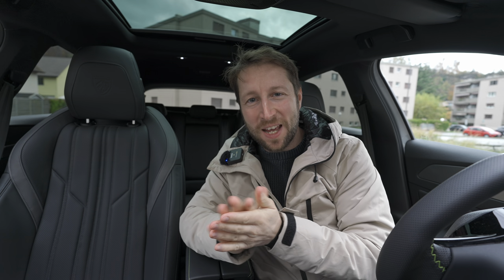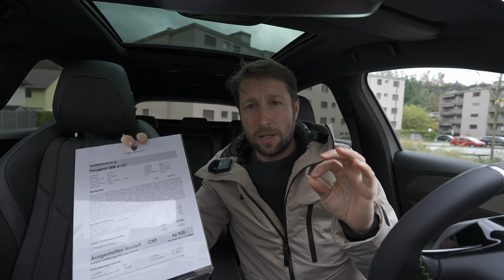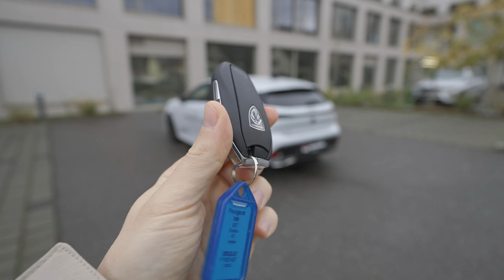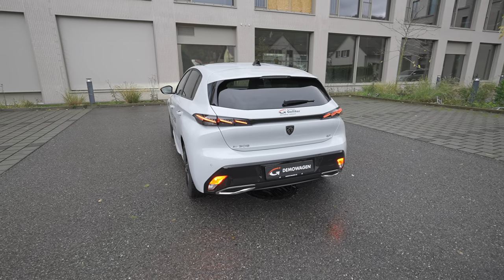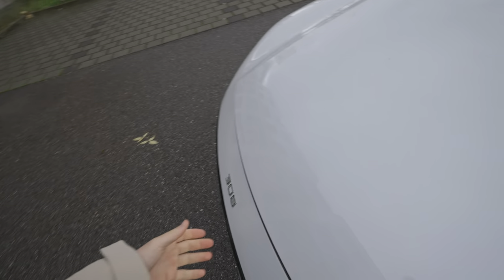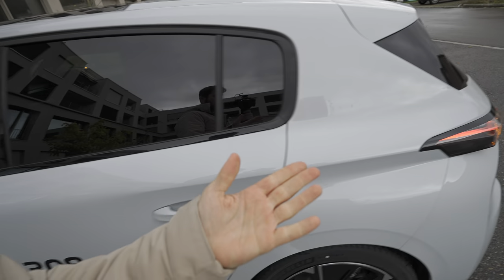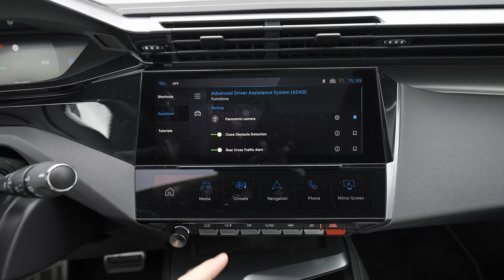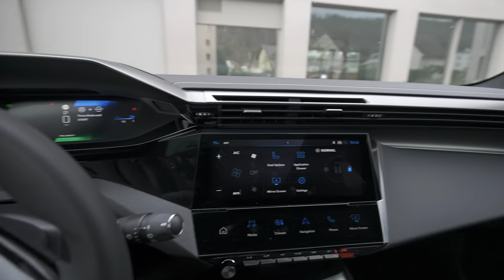New Peugeot e-308 2024 In-Depth Review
✅ GARAGE GALLIKER: carplanet.ch

Peugeot  e-308
Price: 46900 CHF
Acceleration 0 - 100 km/h: 10.5 sec
Top speed: 170 km/h, Electronically limited
Electric cars and hybrids specs
Gross battery capacity: 54 kWh
Net (usable) battery capacity: 51 kWh
Battery voltage: 375 V
Battery technology: Lithium nickel manganese cobalt oxides (Li-NMC)
Battery weight: 340 kg
Battery location: Below the floor
All-electric range (WLTP): 410-413 km
Consumption: 16.2 kWh/100 km
Electric motor power: 156 Hp | 270 Nm
Electric motor location: Front axle, Transverse
Electric motor type: Synchronous
System power: 156 Hp | 270 Nm
Trunk space : 412 l
Length: 4367 mm
Width: 1852 mm
Height: 1441 mm
Wheelbase: 2675 mm
One electric motor drives front wheels.
Front wheel drive
1 gears, automatic transmission
Front suspension Independent type McPherson
Rear suspension Torsion